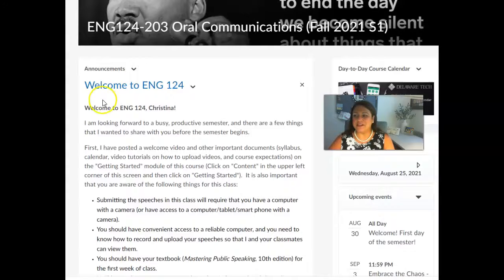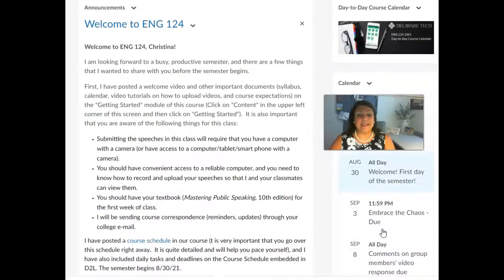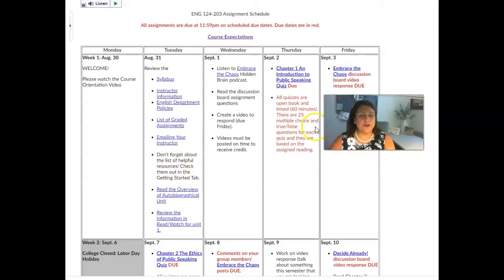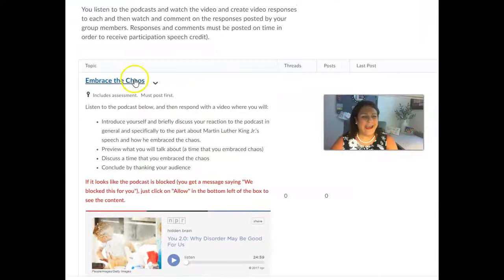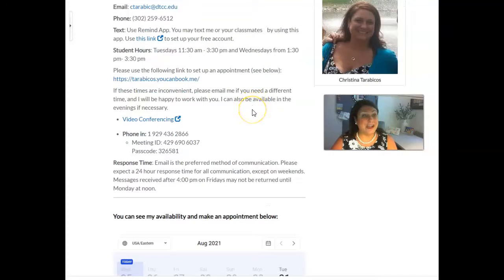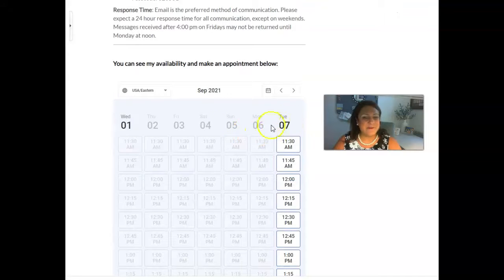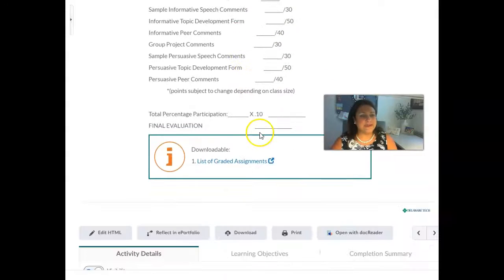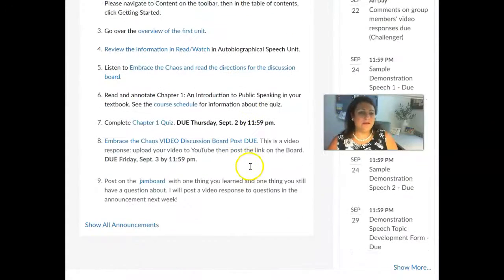ENG 124 Welcome